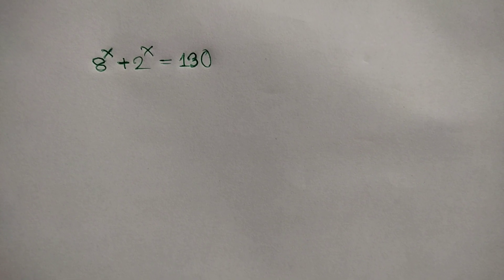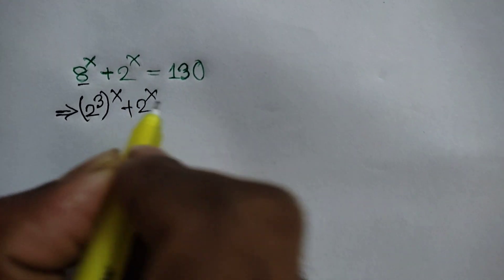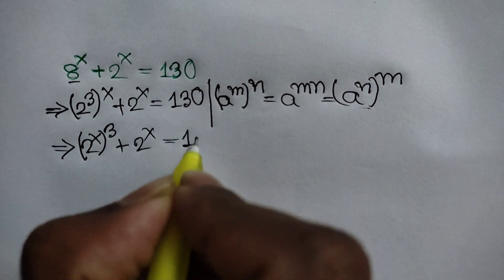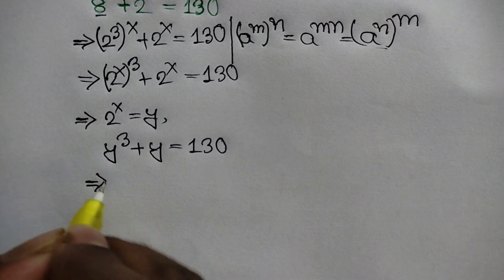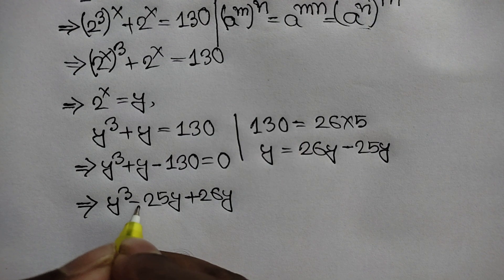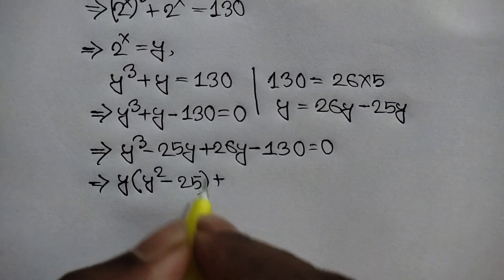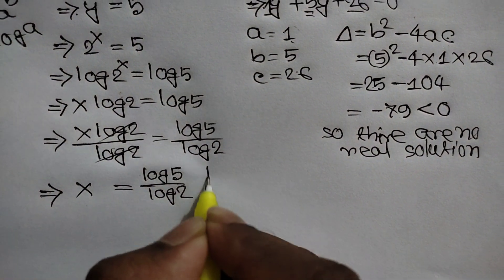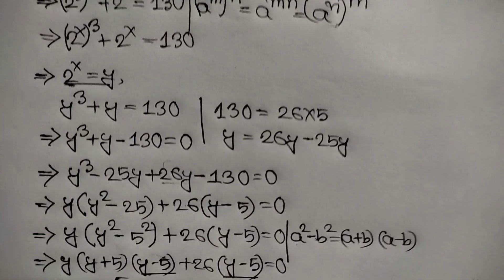How to solve this Exponential | Math Olympiad Problem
math olympiad
lambert w function
olympiad mathematics
A Nice Exponents Olympiad Math Problem | Can You Solve This?
maths Olympiad
olympiad math
mathematics olympiad
olympiad mathematics questions and answers
lambert function
olympiad maths
linear algebra
math
math olympics
mathematical olympiad
maths olympiad questions
olympiad exam
w function
algebra
blackpenredpen
olympiad
olympiad exam for class 2
2012 theory
ioqm
exponential equations
differential equations class 12
differential equations
ioqm preparation
lectures
math geometry
math problems
math solve
1,2,3 go
learn math
Exponent math problem
olympic math
premath
bmo 2023
rmo maths olympiad
exponential equations
functional equations olympiad
go wrong
ioqm
ioqm preparation
lambert w function series expansion
lectures
math and science nerds
math geometry
math problems
math questions
math solve
mathematica
maths class
olimpiada matematica
olympiad question
simple math